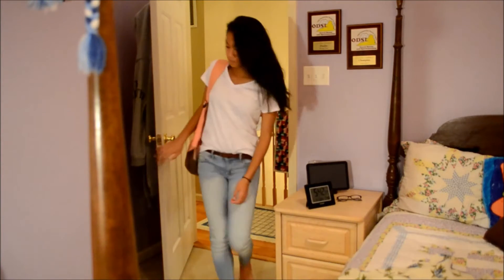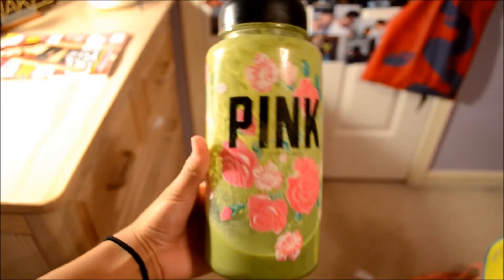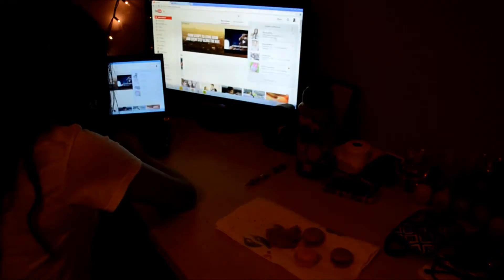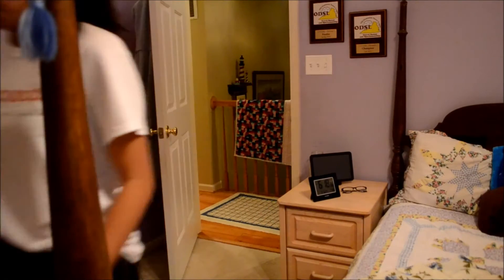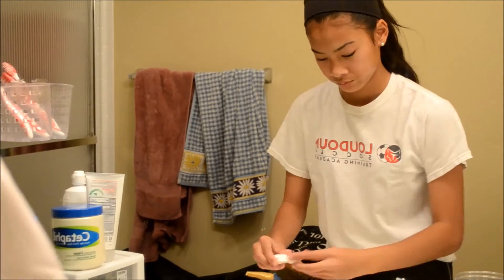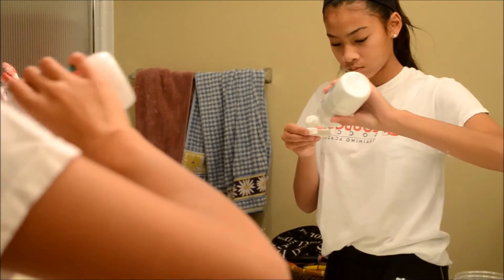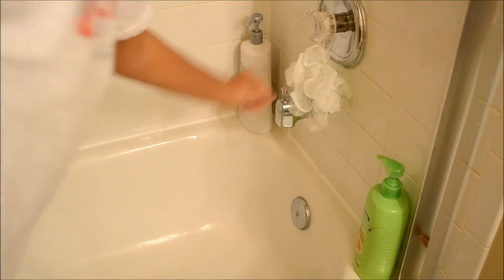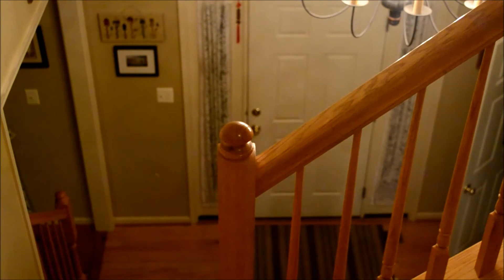Night Routine! (Fall 2014) | Tori Diaz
I forgot to say I brush my teeth after I eat dinner sorry!
 Products Used:
St. Ives Apricot Scrub
Dove Shampoo
Dove Conditioner
Dove Body Soap

welcome!

Social Media!
Vine: tori diaz

About Me!
name: victoria or tori (whichever)
age: 12
grade: seventh
birthday: december 28
camera: Nikon D3100, Canon PowerShot SX500, or iPad (haha)
editor: Windows Live Movie Maker or iMovie